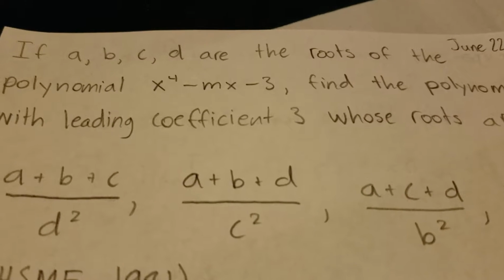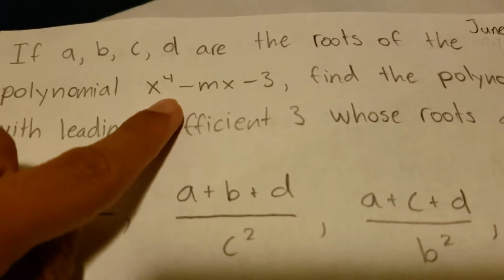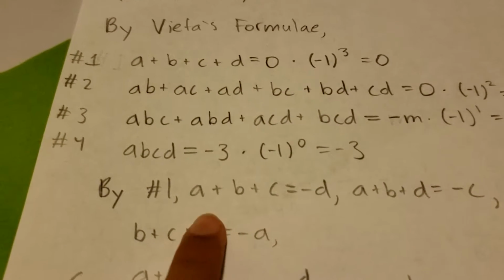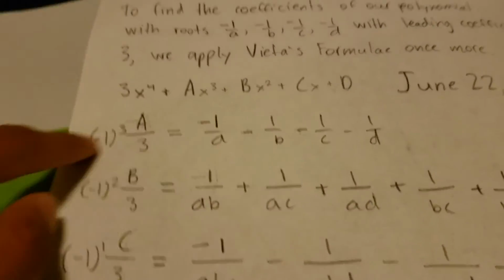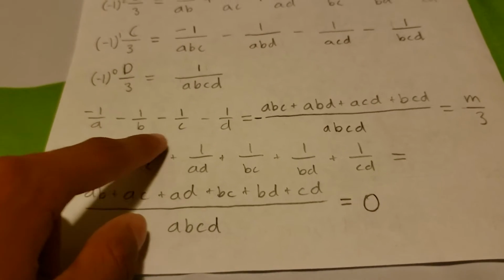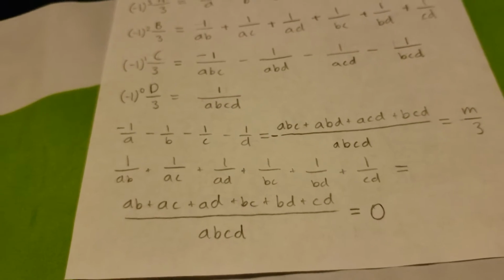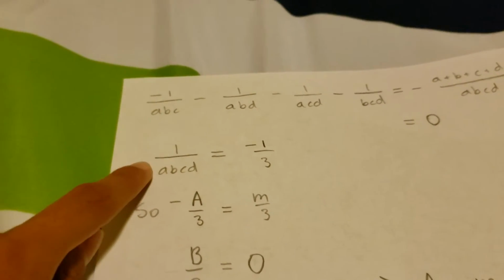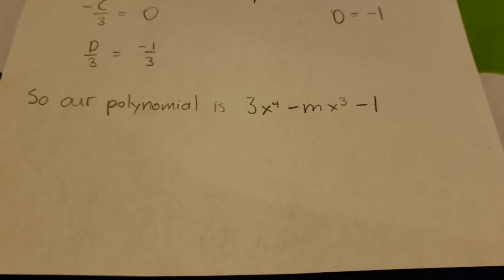Rooty Polynomial Question! (AHSME 1981 #30)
Today, we use Vieta's Formulae to solve a tricky AHSME question!